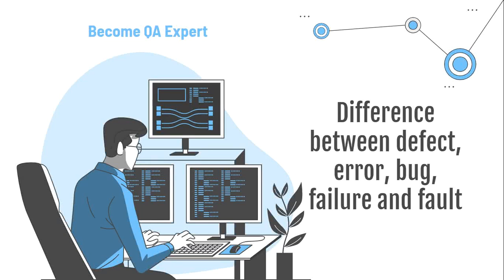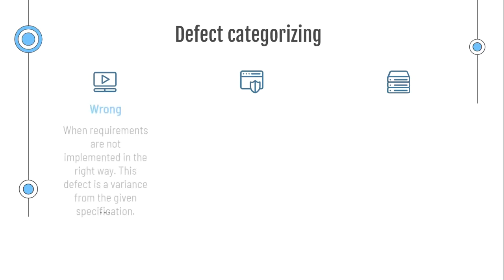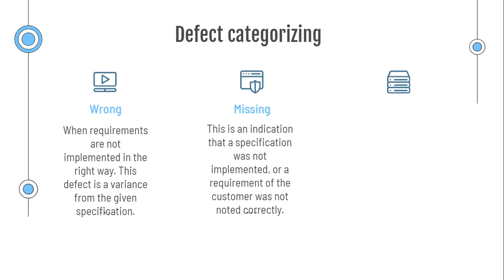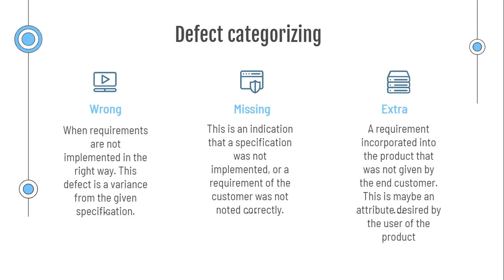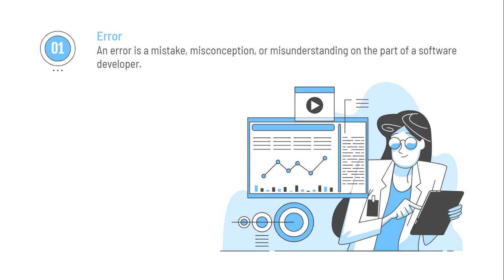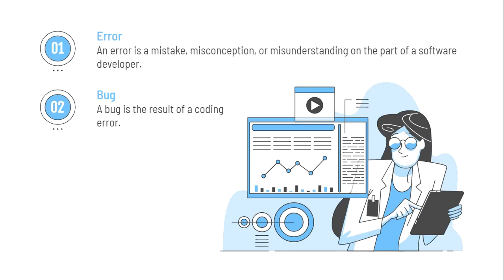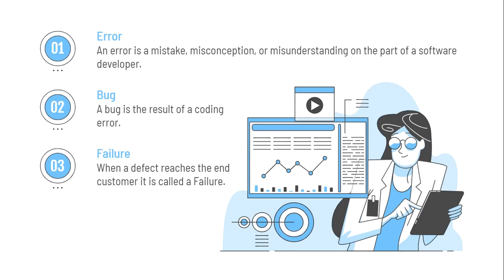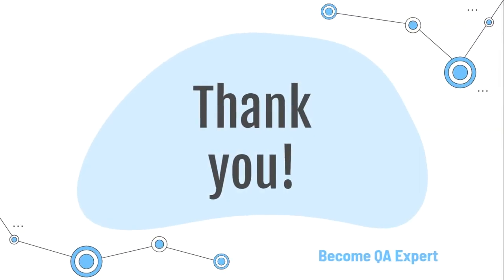Testing terms (defect, bug, error, failure and fault - DIFFERENCES AND REAL EXAMPLES)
Do you know the difference between a bug and a failure?
Do you know what is an error and what is a fault?
Do you know what a defect is and what kind of defects there are?

All of these terms are explained with definitions and real examples!